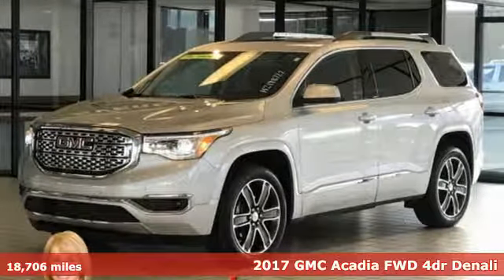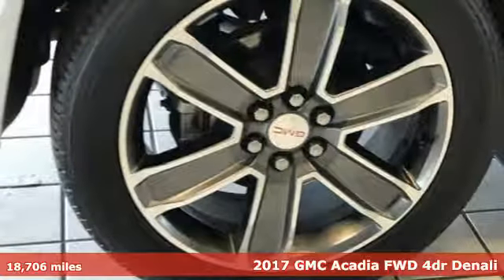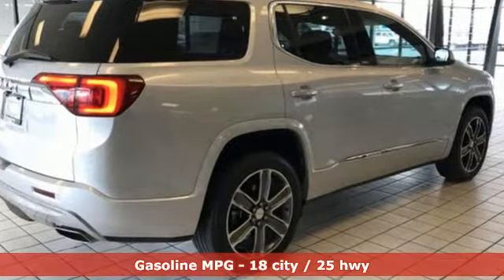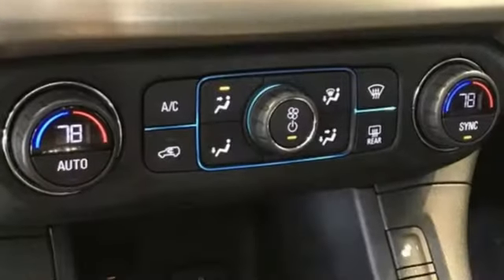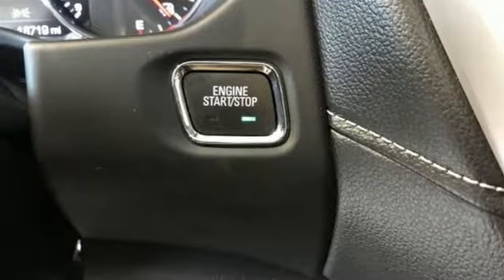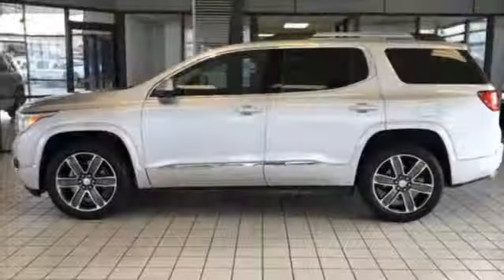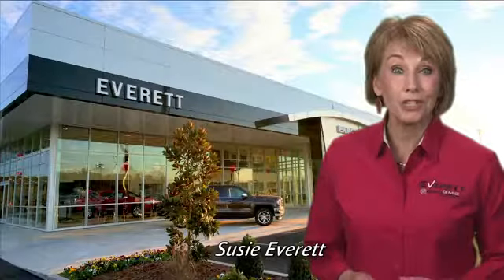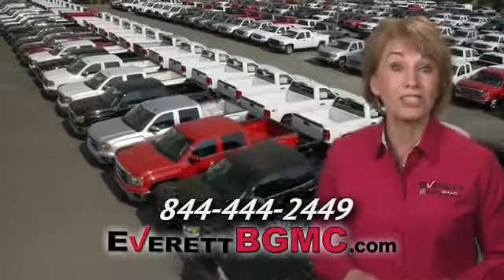Used 2017 GMC Acadia Benton AR Bryant, AR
Year: 2017
Make: GMC
Model: Acadia
Trim: Denali
Engine: 6 Cyl. 3.6L
Transmission: Automatic
Color: Quicksilver Metallic
Interior: Jet Black
Mileage: 18706
Stock #: Z188722
VIN: 1GKKNPLS5HZ188722
P 3.6L V6 SIDI DOHC VVT DISCOVER THE DIFFERENCE!

Address:
21099 Interstate 30